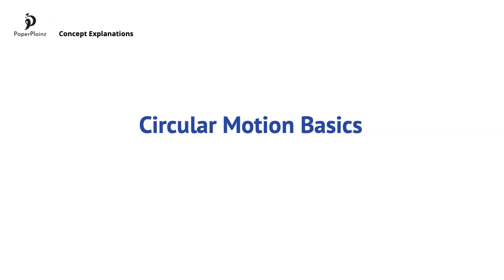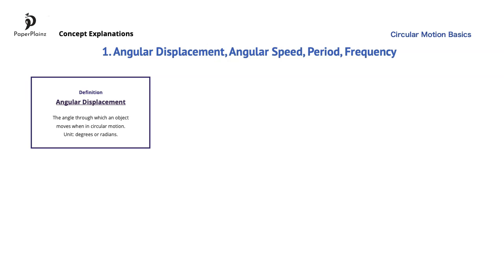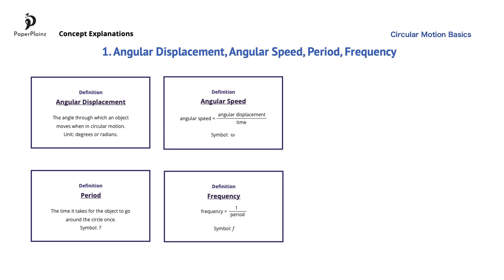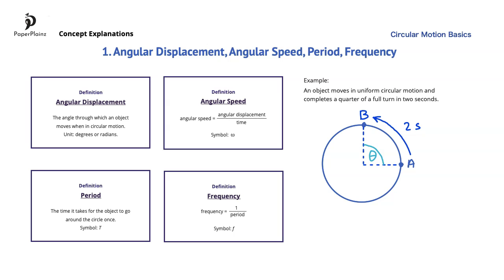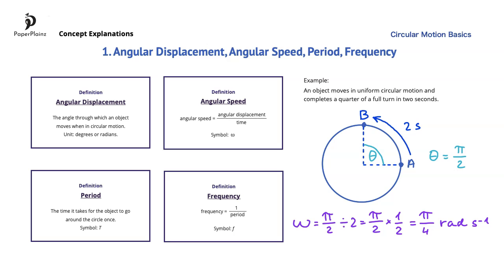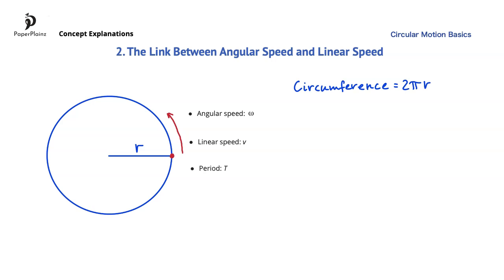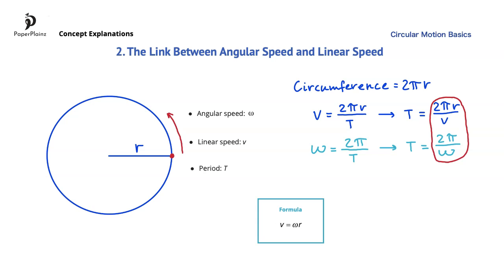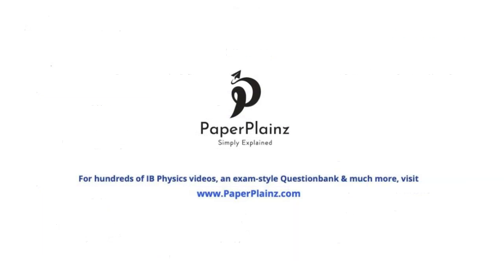6.1.1 – Circular Motion Basics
0:18 Angular Displacement, Angular Speed, Period, Frequency
3:32 The Link Between Angular Speed and Linear Speed
4:54 Summary